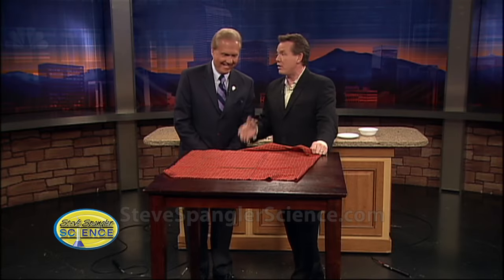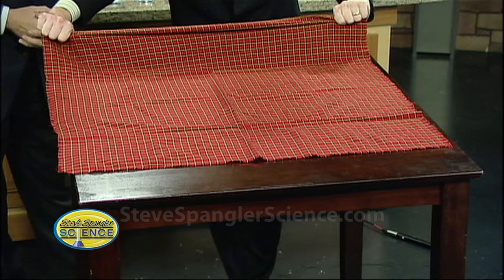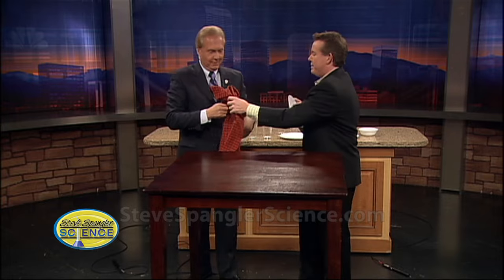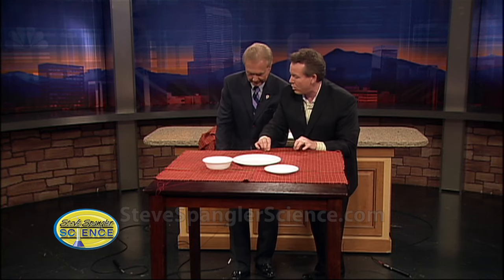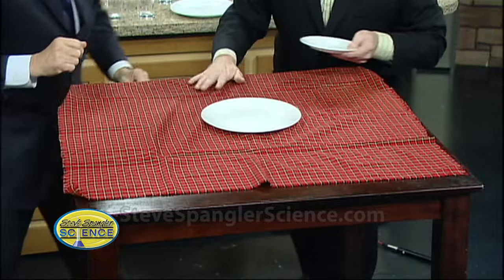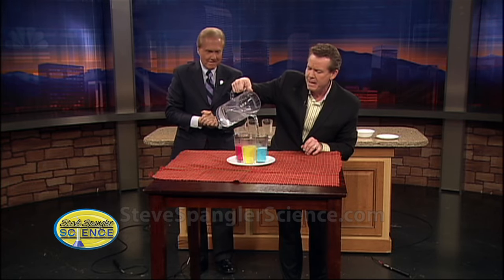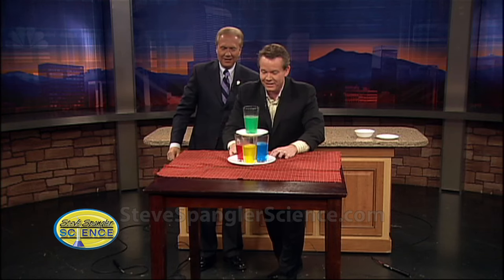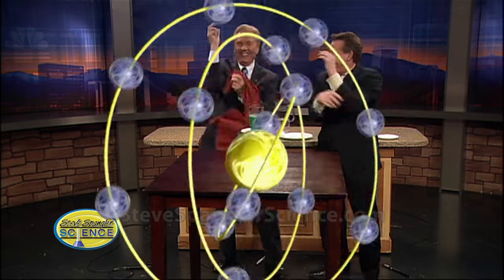Tablecloth Trick - Cool Science Experiment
If you want to liven up your Thanksgiving, you might want to give this a try.